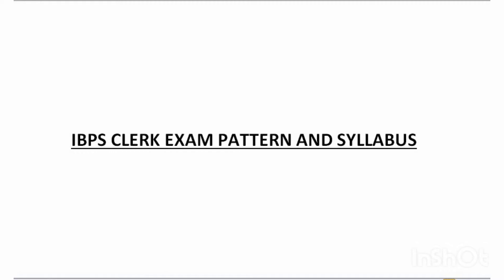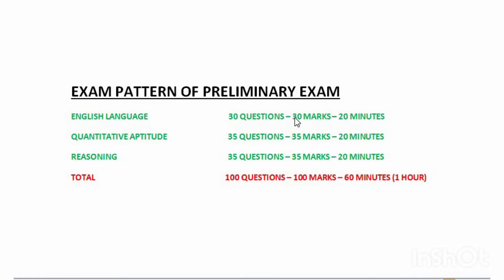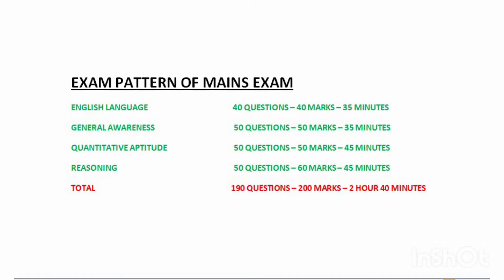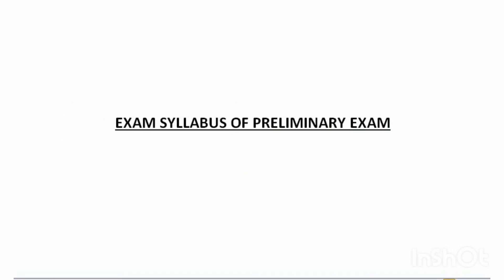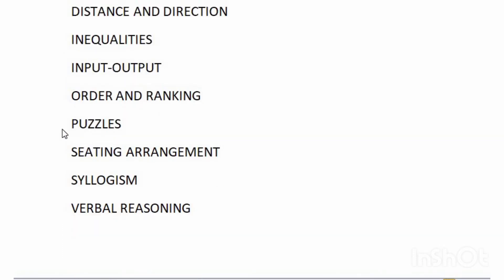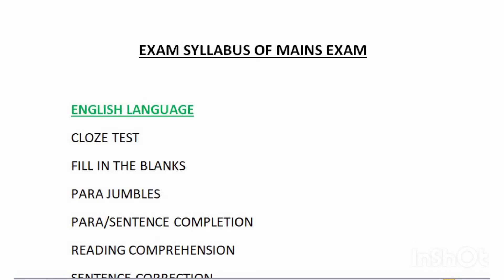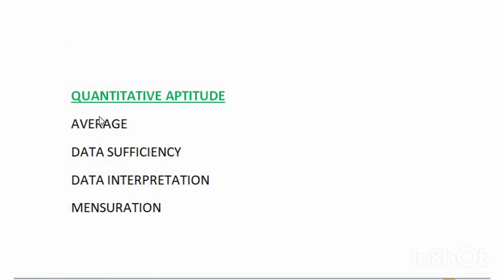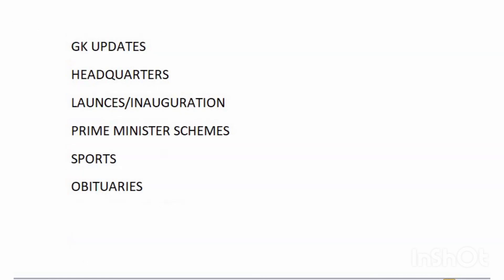IBPS CLERK EXAM PATTERN AND SYLLABUS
The video explains the exam pattern and syllabus of IBPS clerk exam.